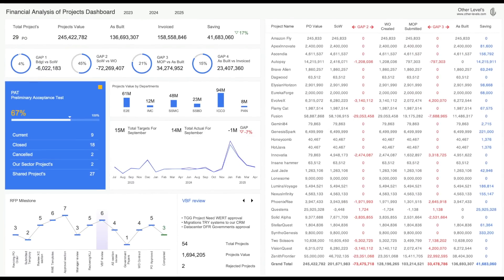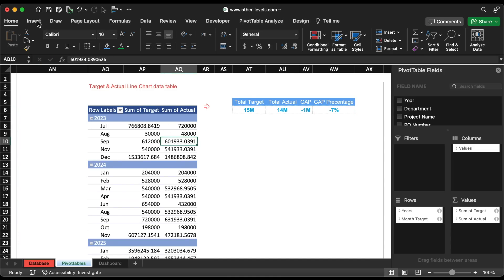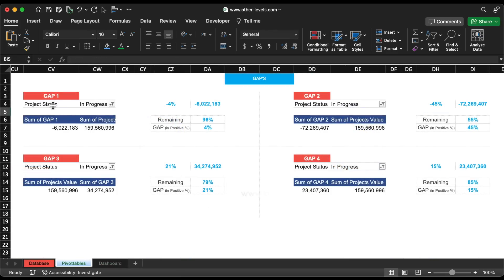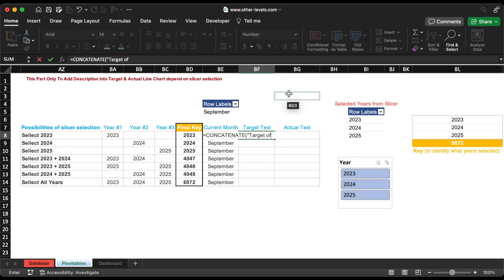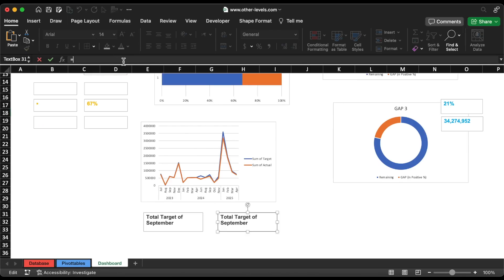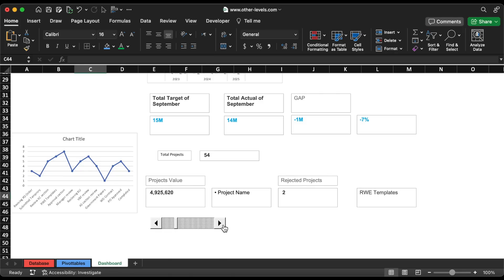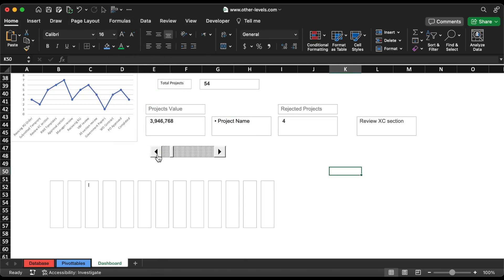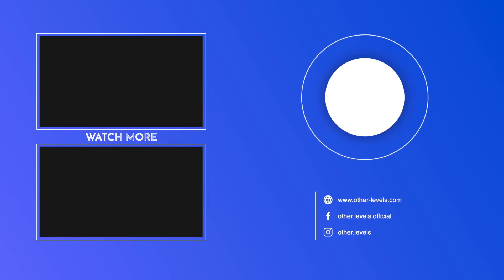This Dashboard Catches Budget Leaks You're Missing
⭐️ Project Financial Insight Excel Dashboard

Real-Time Analytics for Smarter, More Profitable Decisions

The Dynamic Financial Analysis Dashboard by Other Levels is a powerful, all-in-one Excel solution crafted for project managers, finance professionals, and operations leaders who demand complete financial visibility across multiple projects.

Designed to transform raw data into meaningful insights, this intuitive dashboard helps you monitor budgets, detect inefficiencies, and evaluate project performance — all in real time, without any coding or external tools.

• Real-Time Project Overview
Gain a high-level view of your entire portfolio:
– Total number of projects
– Total project value
– As-built costs vs. submitted values
– Budget savings and PAT (Preliminary Acceptance Test) gaps
– Breakdown of current, closed, and canceled projects

• Dynamic Yearly Filtering
Instantly filter and refresh all dashboard visuals by year using built-in slicers — stay focused, stay accurate.

• Deep Financial GAP Analysis
Pinpoint financial risks and inefficiencies across four critical gaps:
– Budget vs. Scope of Work
– Scope vs. Work Orders
– Method of Payment vs. As-Built Costs
– As-Built vs. Invoiced Amounts
Each gap is clearly visualized through charts, percentages, and numeric summaries for better decision-making.

• Department & Business Type Insights
Segment and evaluate financial performance by department, business type, and sector using interactive slicers and filters.

• Advanced Visual Reporting
– Line charts to track monthly GAPs (target vs. actual)
– Doughnut charts for quick metric summaries
– Milestone-based line charts to monitor project stages dynamically

• Comprehensive Project Table
Explore every project in detail with a structured table view:
Project name, PO number, department, budget, scope, MOP, as-built, invoicing, and more — fully linked to all slicers.

• Track Financial Health with Confidence
– Analyze budget gaps and savings across project lifecycles
– Spot cost overruns and calculate PAT percentage
– Monitor live performance vs. plan in real time

• Visualize KPIs with Clarity
– Total project value and invoiced amount
– Percentage of budget saved
– Department-level performance trends

• Monitor Milestones and Progress
– Track projects by phase
– Identify bottlenecks and slowdowns early
– Detect over-budget or delayed initiatives

00:05 Start Creating Project Financial Dashboard
00:25 Download Excel Template from other-levels.com
00:32 Show Project Status Using Pivot & VLOOKUP
01:15 Project Values by Department – Custom Format
01:55 Create Monthly Line Chart: Target vs Actual
02:16 Calculate Gap & Gap % with Line Chart
03:05 Insert Donut Chart for Gap 1%
05:17 Dynamic Line Chart with Slicer-Based Titles
06:09 Use VLOOKUP & Key Sum to Avoid Errors
07:13 CONCATENATE Dynamic Titles for Charts
08:23 Show Final Dynamic Results on Dashboard
10:26 Insert RFP Milestones Line Chart
10:49 Add Scrollbar Indicator & Link with VLOOKUP
12:40 Highlight Filtered Stage Using IF Formula
13:51 Insert Milestone References via Text Boxes
15:18 Add Year Slicer & Project Status Filters
16:13 Final Review & Purchase Template from Website